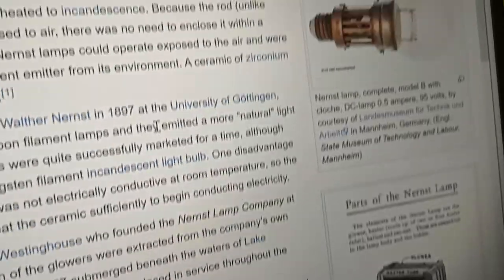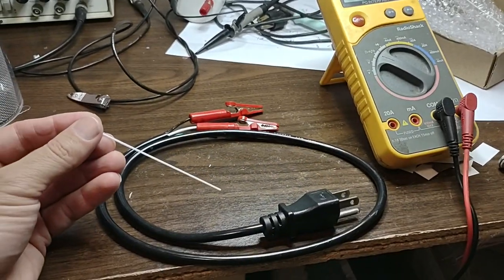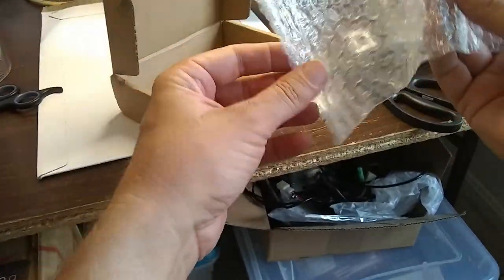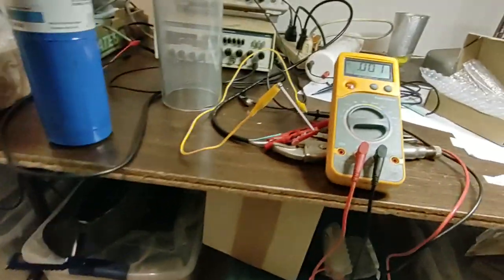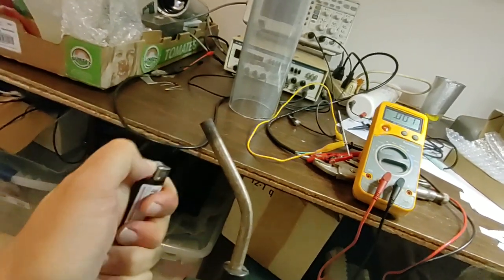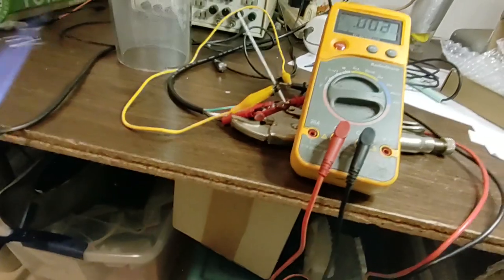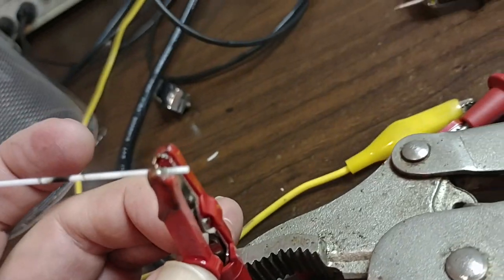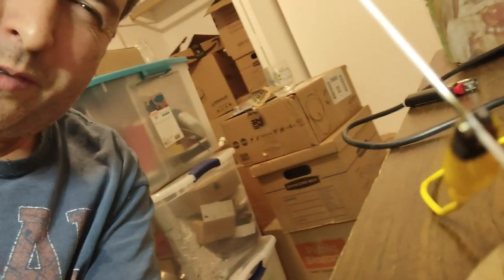Nernst Lamp Experiment - Part 1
In 1897, Walther Nernst invented the most amazing lamp. This lam used a zirconium oxide, yttrium oxide ceramic filament to produce incandescent light.. and the most amazing thing.. as that the lamp did not require a vacuum! that is right, unlike tungsten, which modern filaments are made of, the zirconium oxide can not oxidize, since it already is an oxide, so therefore it can not burn out in air! The catch is that, this oxide filament only conducts electricity when HOT, REALLY HOT!  So these first experiments are aimed at testing the conductivity of a zirconium oxide rod, while heated with a propane torch.. Very interesting... more to come!

153news.net